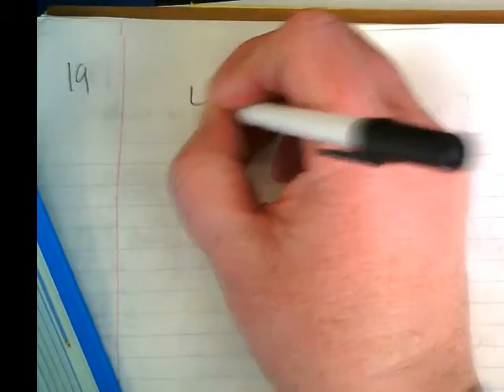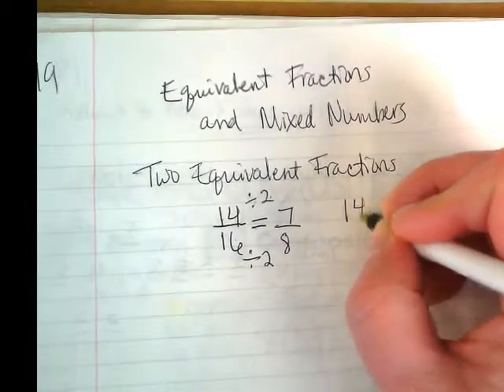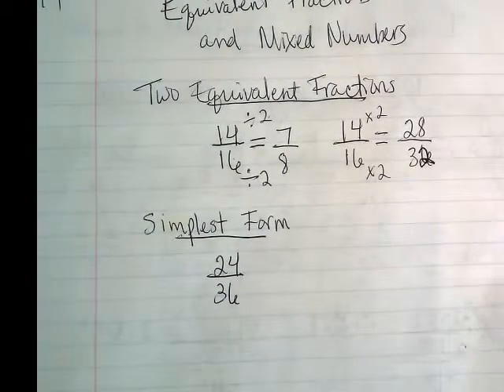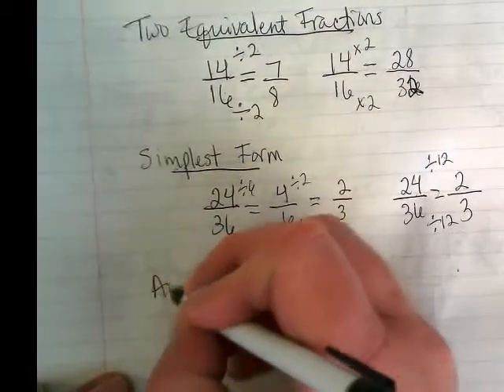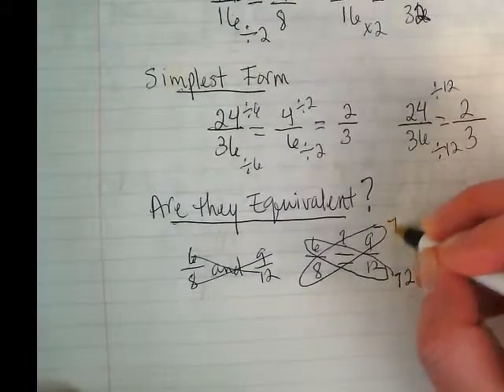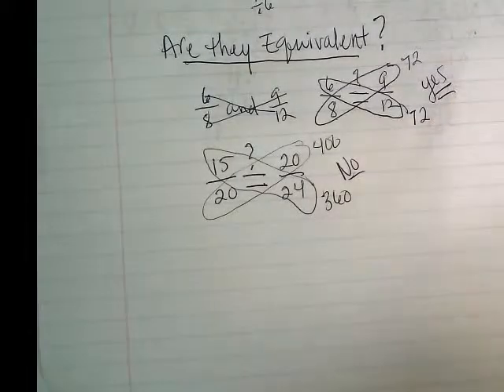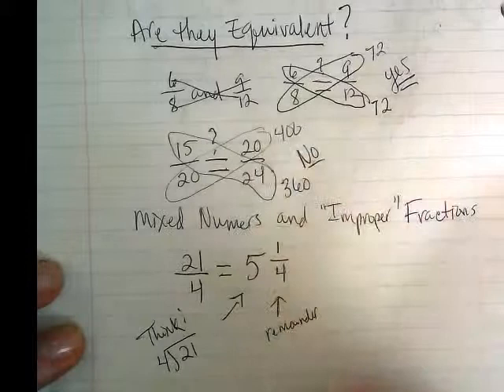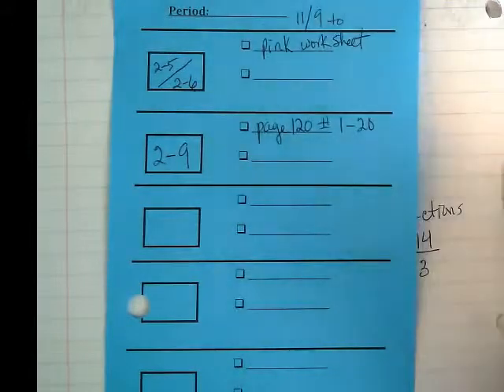Fractions and Mixed Numbers